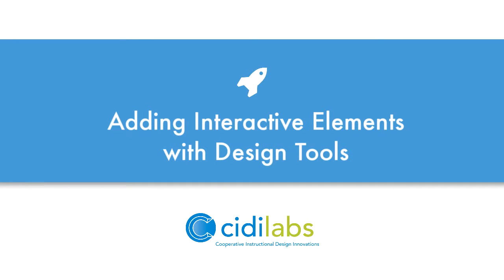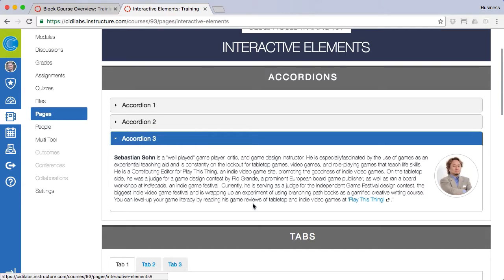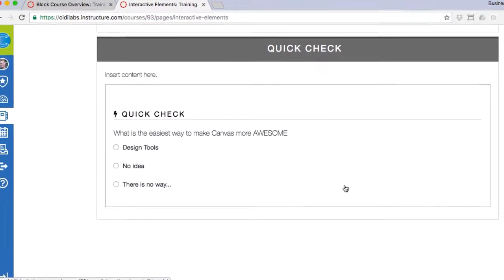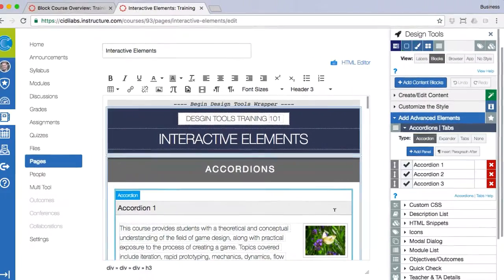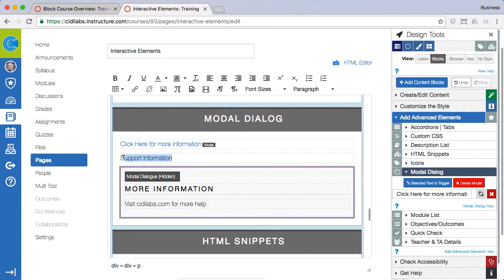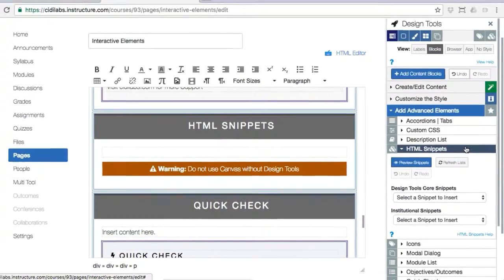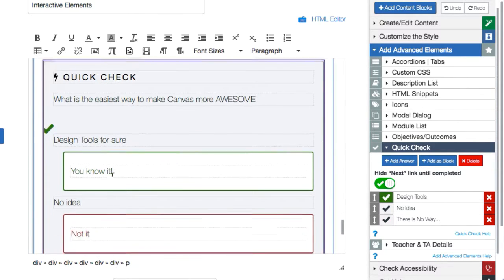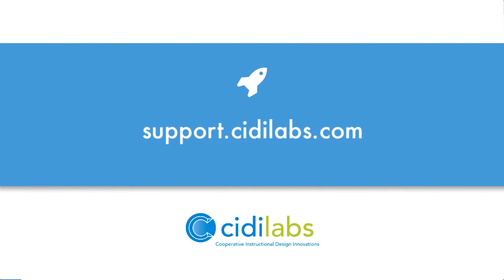10 Adding Interactive Elements with Design Tools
Tutorial showing how to add interactive elements to a Canvas course page using Design Tools' content editor tools.